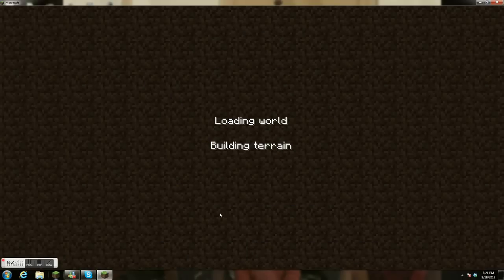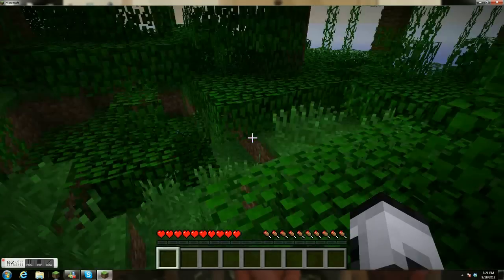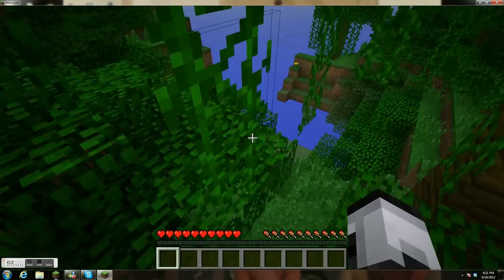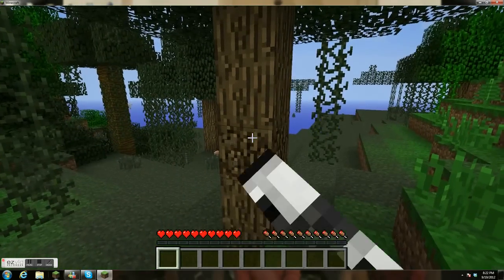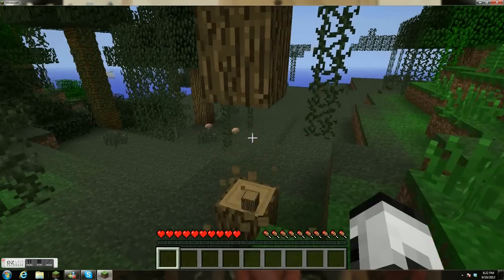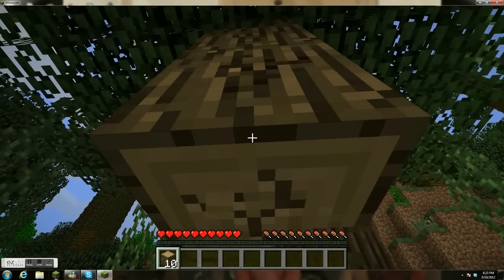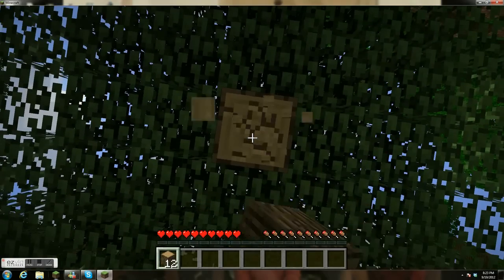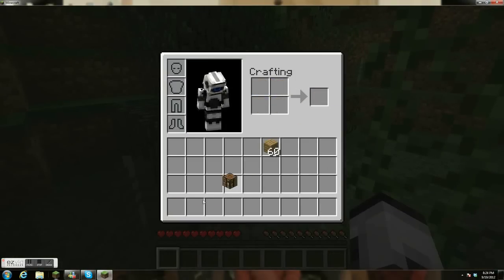Lets Play Minecraft Part:1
Minecraft Part:1